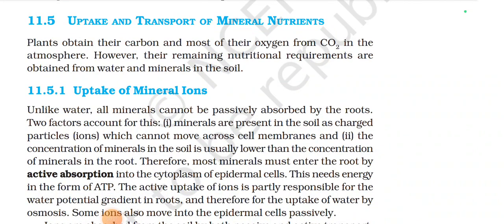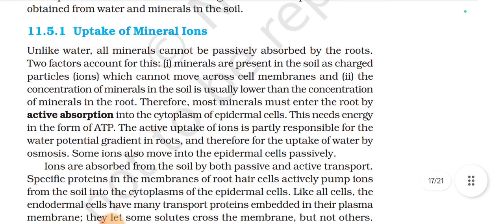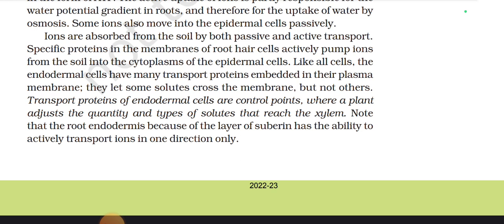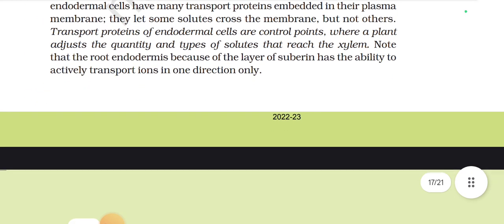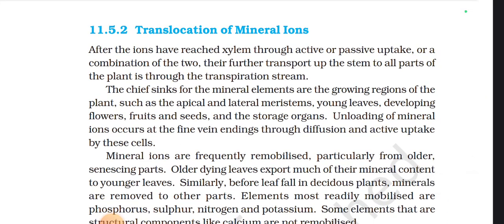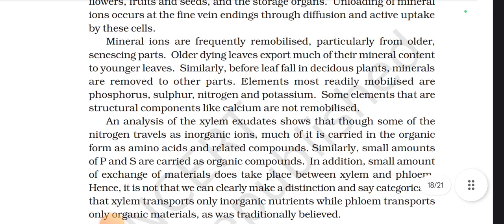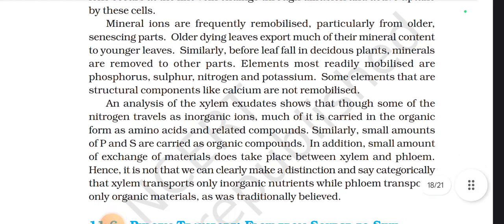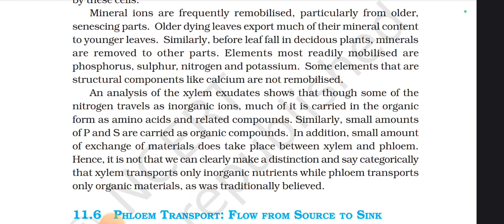Transport in plant Topic:-5 UPTAKE AND TRANSPORT OF MINERAL NUTRIENTS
Transport in plant
Topic:-5 UPTAKE AND TRANSPORT OF MINERAL NUTRIENTS

क्विक बायो में आपको रिवीजन के लिए टॉपिक वाइज पूरे एनसीईआरटी 11th और 12th प्रोवाइड करवाए जाएंगे।
 आप किसी भी कोचिंग में पढ़ते हो ,
 आप पर हो वहां कांसेप्ट क्लियर करो और आंख बंद करके एक बार इसको आप सुन लो पॉडकास्ट की तरह,
  आपका revise हो जाएगा .
  अगर कोई स्पेसिफिक टॉपिक रिवाइज करना है तो आप easily कर सकते हैं .
  यह आपको हर दिन एट लिस्ट एक टॉपिक मिलेगा ही मिलेगा और NEET तक आपको यह पूरा सिलेबस कर करवा दिया जाएगा और यह सिर्फ और सिर्फ रिवीजन के लिए है आप आसानी से रिवाज कर सकते हैं .
  बस हेडफोन लगाओ कान में और सो जाओ और सुन लो हो गया आपका रिवीजन .
  क्योंकि अभी जो करंट सीनरियों में और नीत एनसीआरटी से बाहर नहीं जाता है.
   तो मैं लाइन बाई लाइन कर करूंगा एक विलन मिसिंग नहीं होगी पूरे 38 चैप्टर.